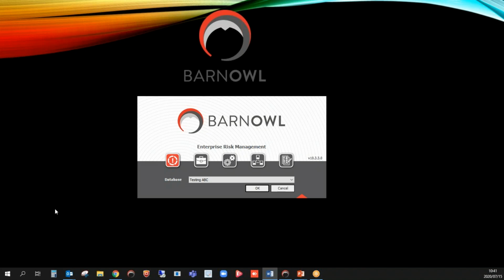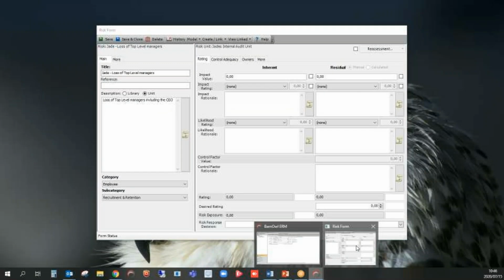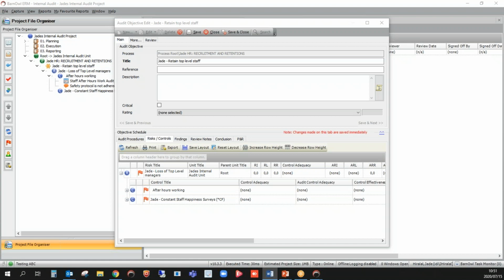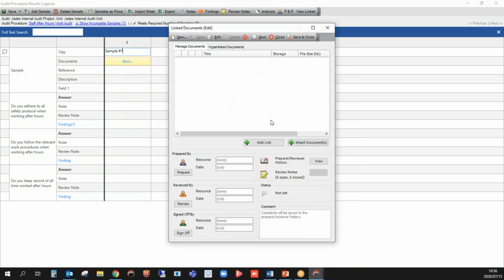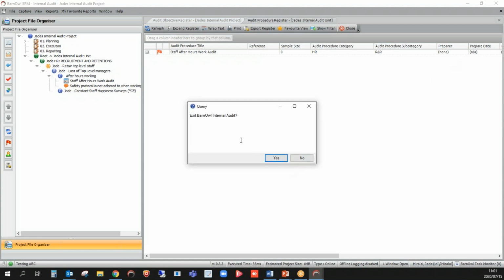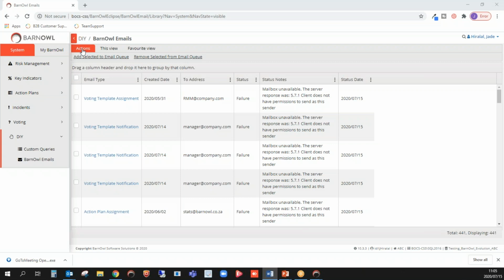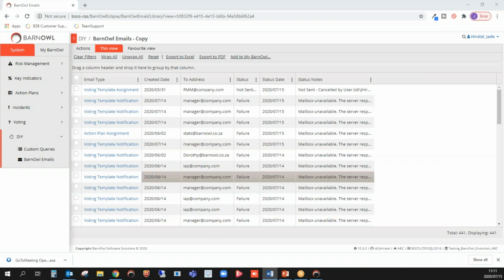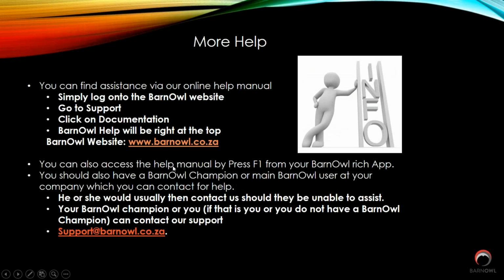BarnOwl What's New for Internal Audit: Spotlight Session: July 2020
This session explains and demonstrates some of the major changes made in BarnOwl version 10 to 10.3.
We look at the changes made to Internal Audit in versions 10.1, 10.1 and 10.3. We also look at a few general changes that have been made in version 10.2.
This session also briefly looks at the different ways in which you can obtain help with BarnOwl.